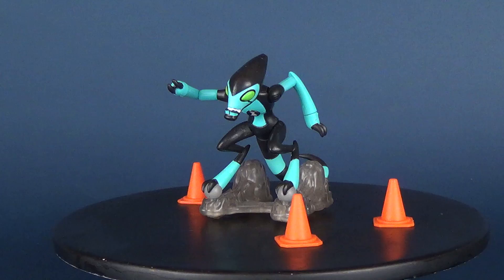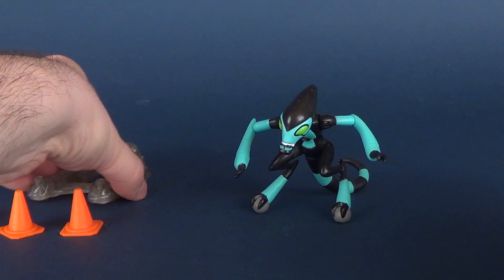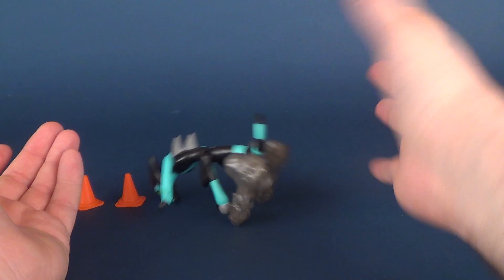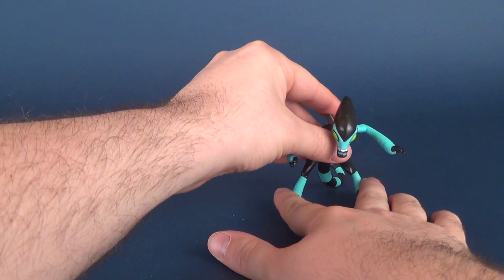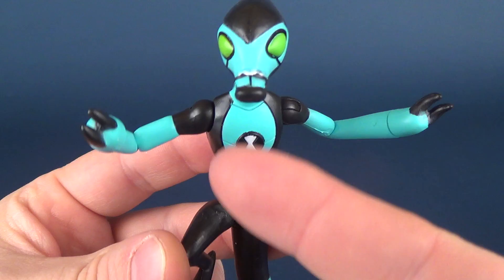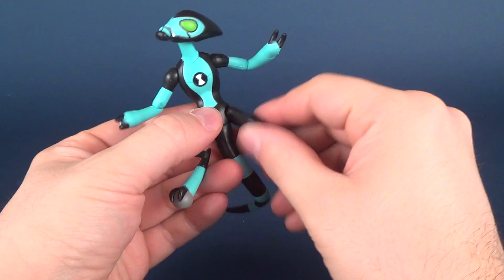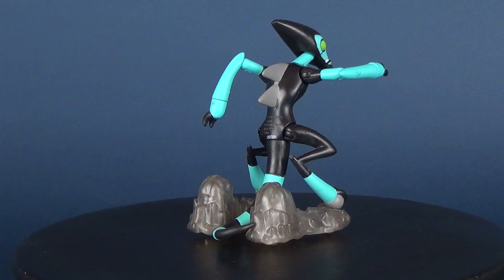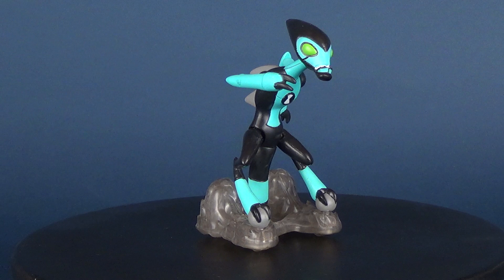Toy Spot | Playmates Toys Ben 10 XLR8 Figure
Today we're going to be checking out the Playmates Toys Ben 10 XLR8 Figure

Mark Ward
Michael Glatt
Selrisitai

6975 Meadowvale Town Centre Circle
Suite #196
Mississauga, Ontario
Canada
L5N 2V7